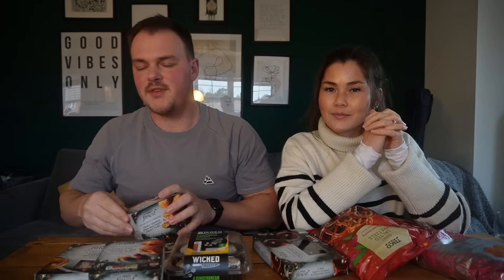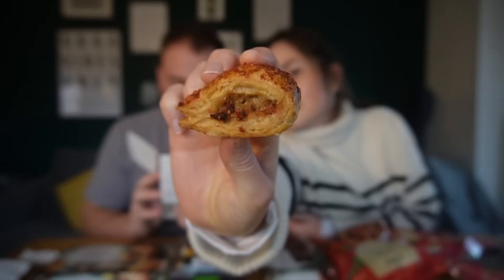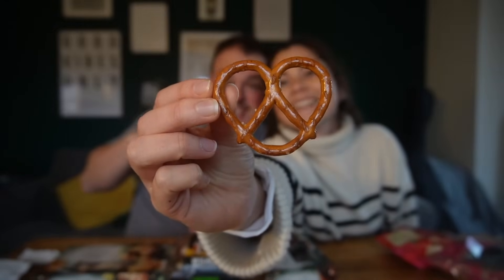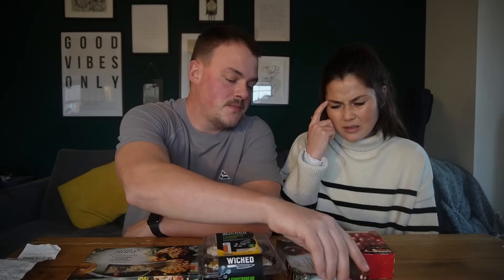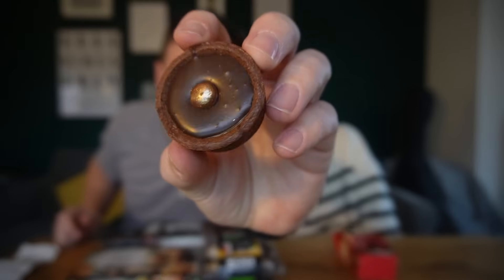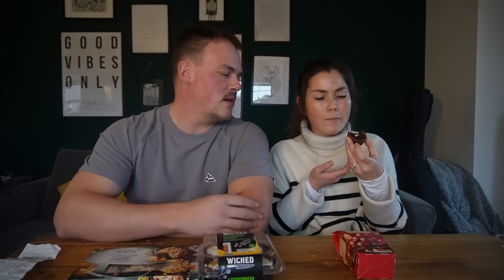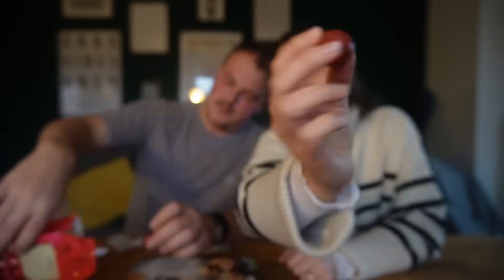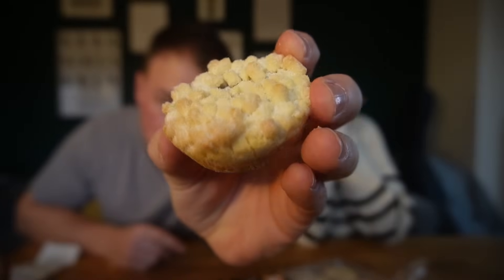trying *NEW* Christmas snacks from TESCO!! || 2023